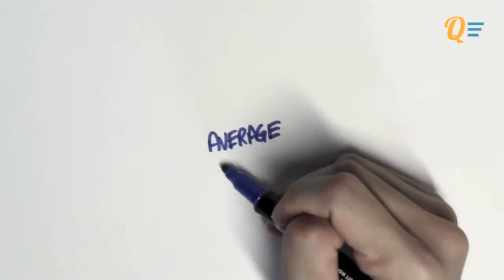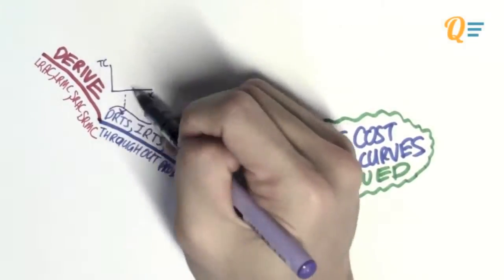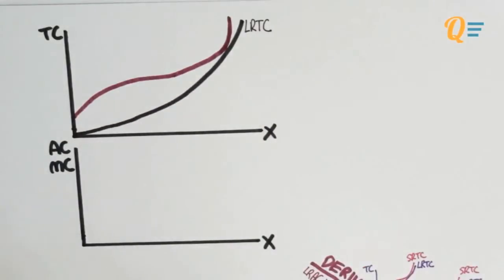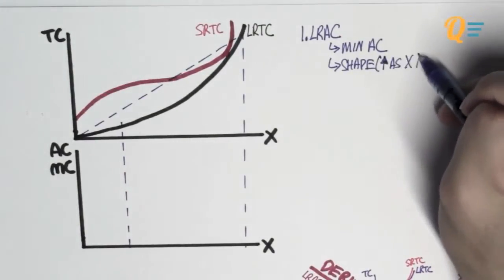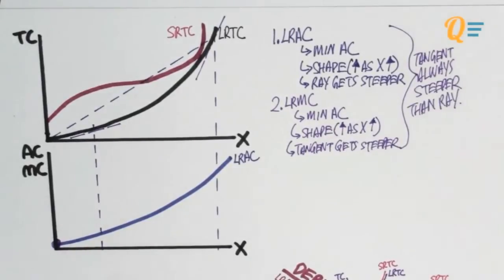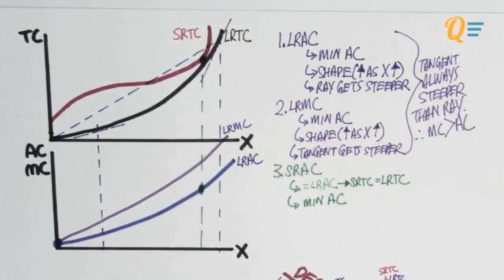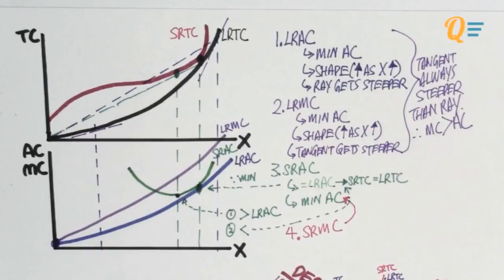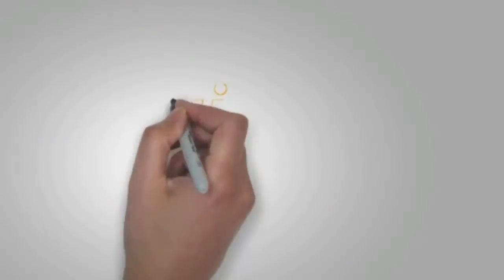EC1002 - 3.4 Average and Marginal Cost Curves Continued